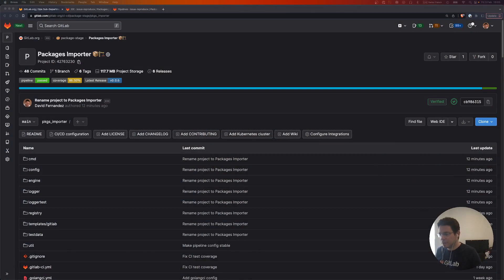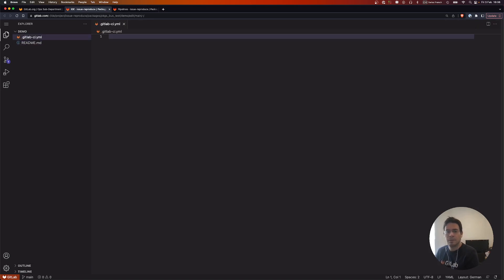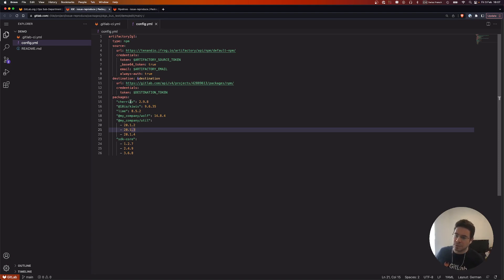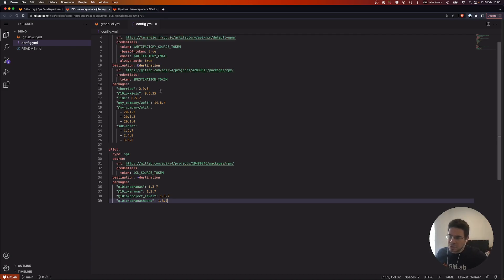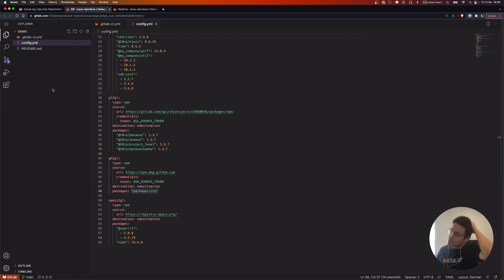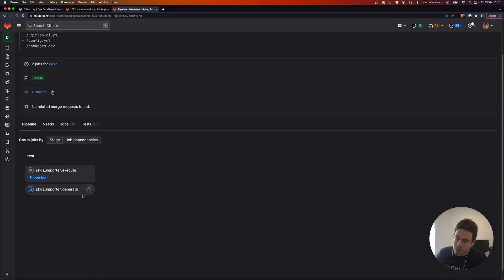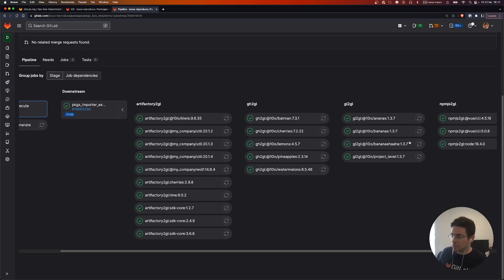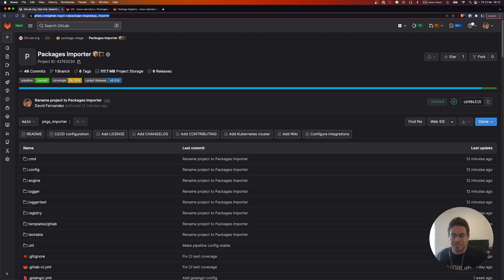GitLab Packages Importer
Packages Importer CLI app from the Package Registry team.

This tool uses the npm client to pull and publish packages and can interact with any compliant package registry.

0:00 Intro
0:57 Demo with a new project
1:44 config.yml import blocks
1:57 Artifactory to GitLab example
2:52 GitLab to GitLab example
3:30 GitHub to GitLab example
3:50 npmjs to GitLab example
4:04 packages.csv to list packages
4:50 Commit to run the pipeline
5:00 Pipeline explained
6:26 View generated packages
6:43 Submit feedback and questions